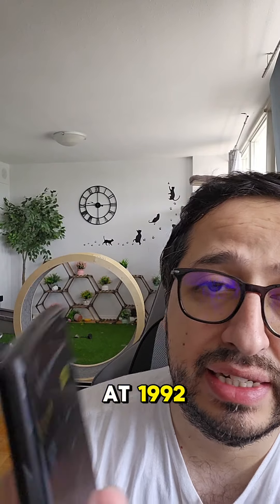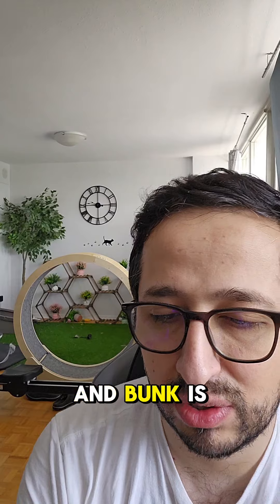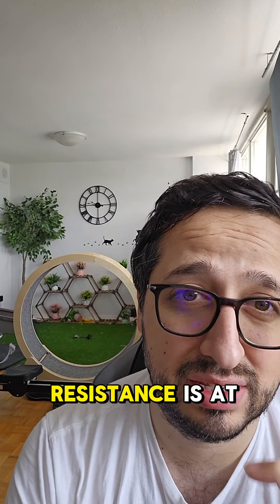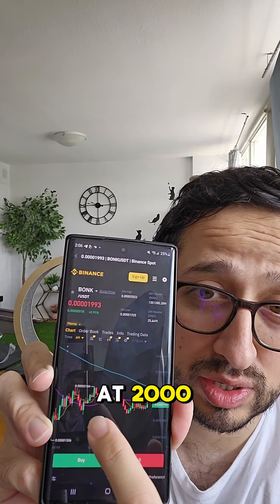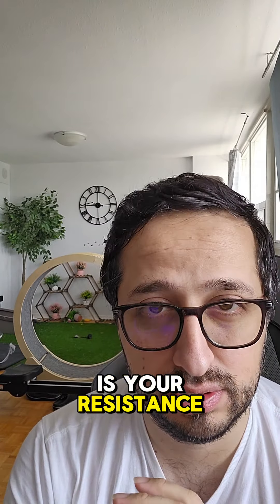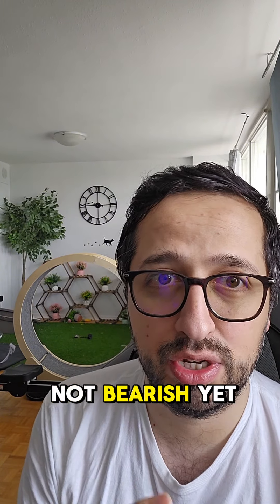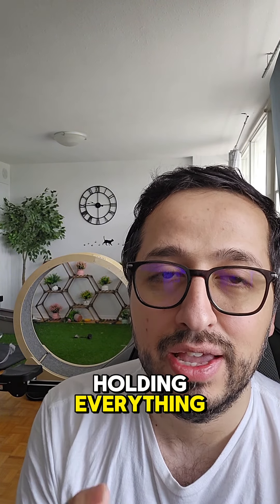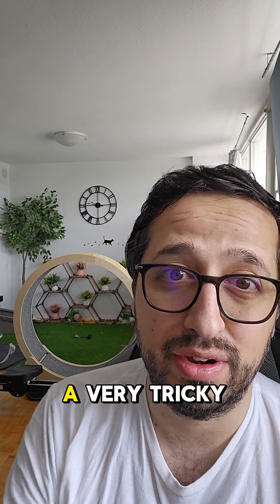Bonk (BONK) Coin Price Prediction as of 14 August 2024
In this video, we take a close look at Bonk (BONK) Coin and provide a detailed price prediction as of August 14, 2024. We'll explore recent market activities, analyze key support and resistance levels, and discuss what could be next for Bonk. Stay informed with our expert technical analysis and gain insights to navigate the volatile crypto market effectively.

🔥 What You'll Learn:

Comprehensive Bonk (BONK) price prediction
Analysis of key support and resistance levels
Recent market trends and future outlook
Strategic insights to optimize your trading decisions

Your engagement and comments are invaluable as we navigate the dynamic world of cryptocurrencies together.